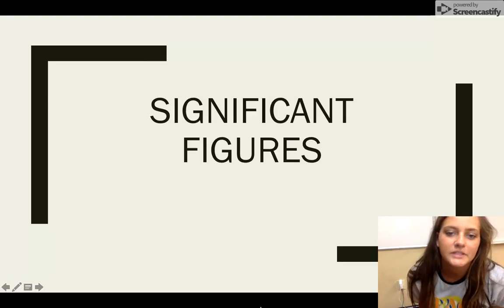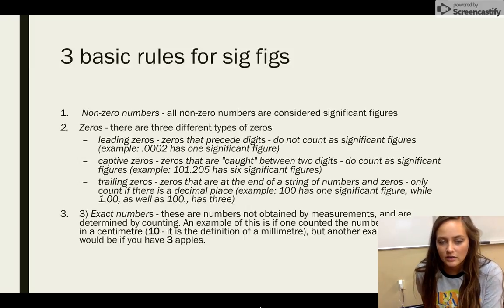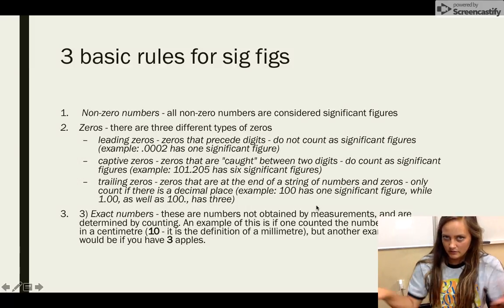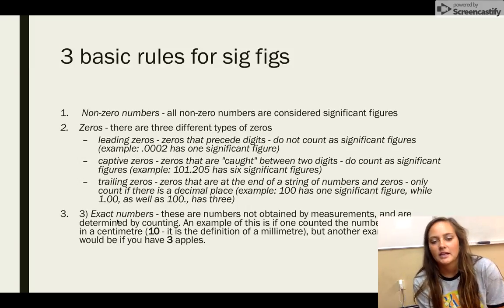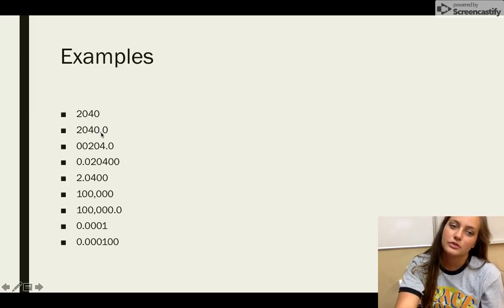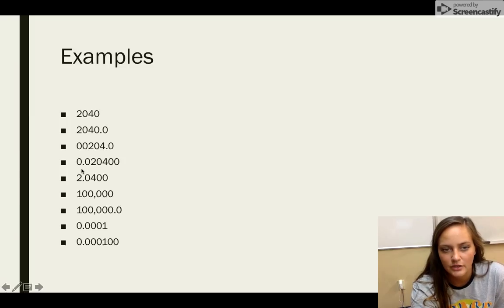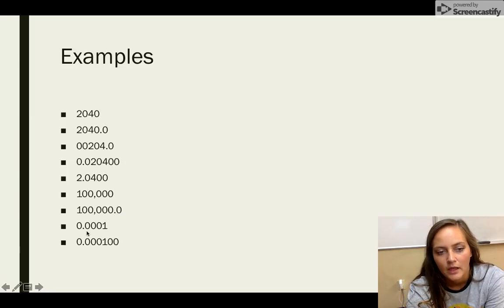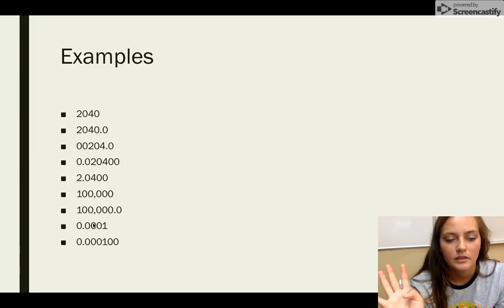SSullivan, Chapter 3.1 Rules For Significant Figures